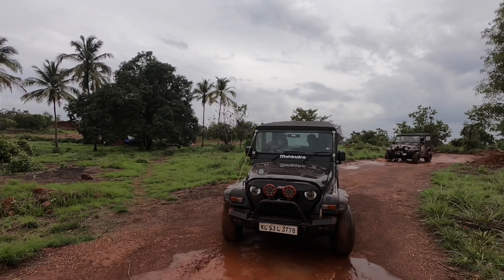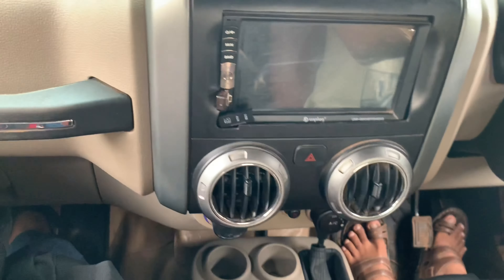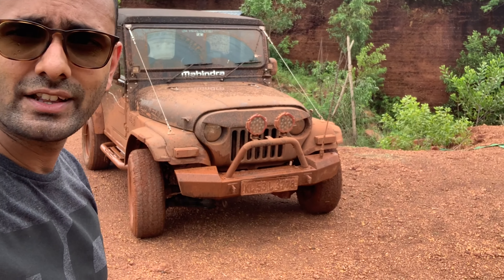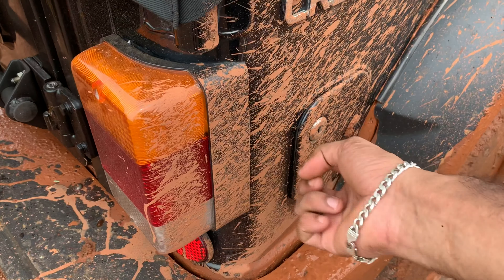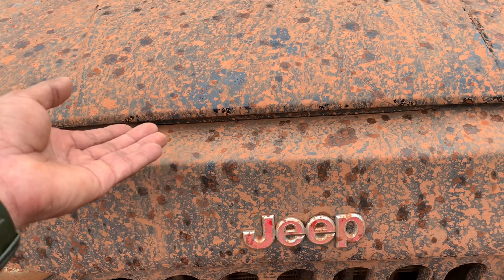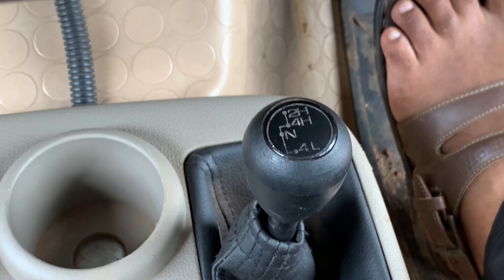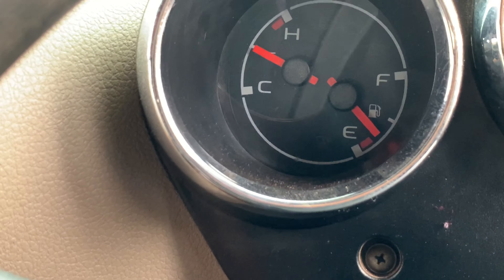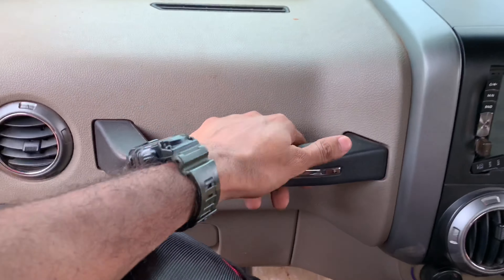Mahindra Thar CRDe 2018 | KL10 offroad Club |Quick off-road review Part -3 Malayalam Rivew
Mahindra thar 4x4 2018 model
For KL-10 off-road group details contact  Mr.Savad

This Video included KL-10 off road club's mahindra Thar and Mahindra mm 540 jeeps.
off-road trip and off-road performance review . please don't try at you cars'
Free feel to comment if any corrections and suggestion.